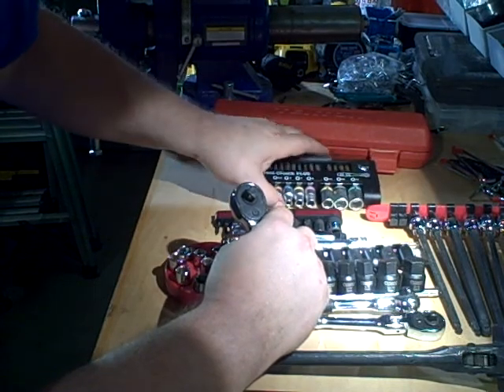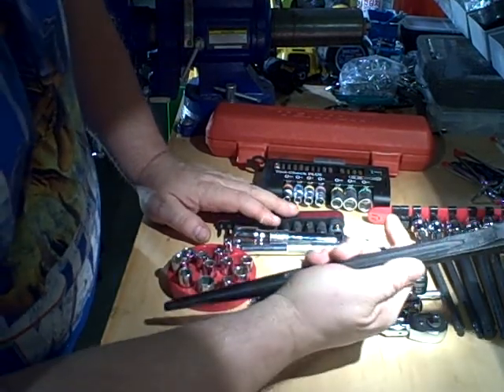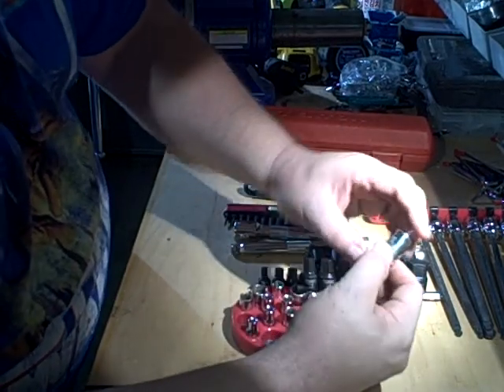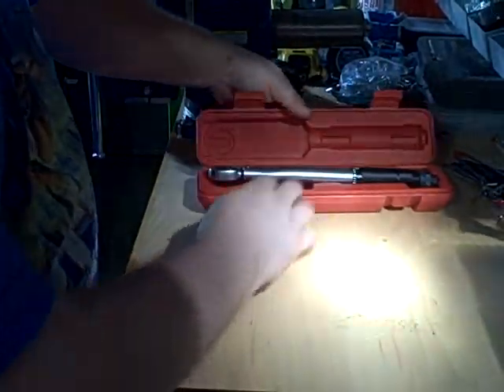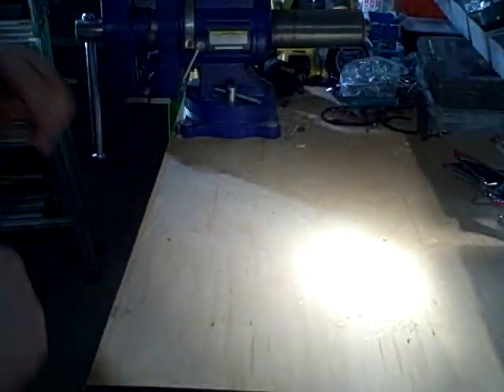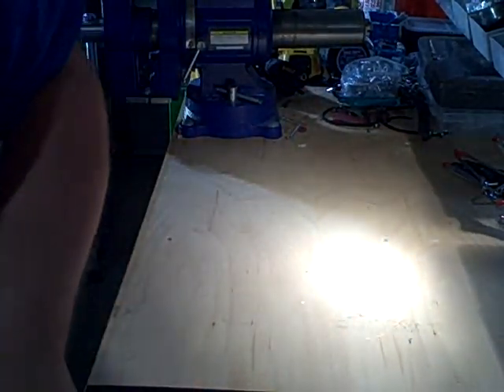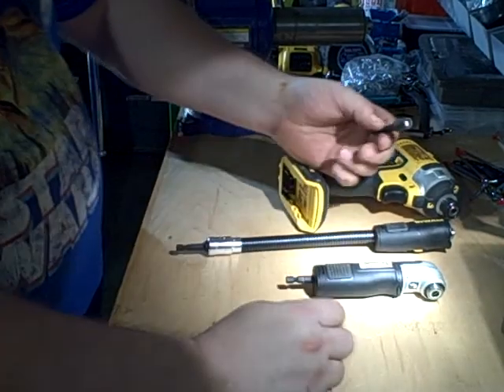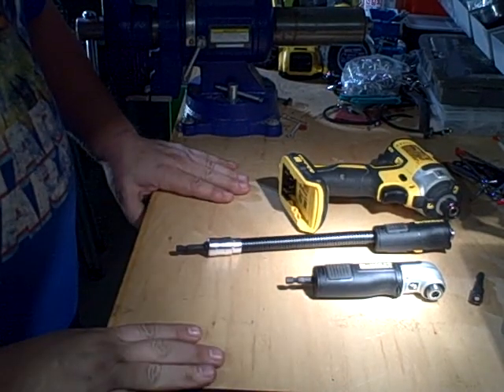Ratchets, sockets and impacts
In this video, I go over a small selection of ratchets, sockets, and impact wrenches.
The tools I go over in this video are my own personal tools that I have purchased.
This video is specifically for students in the tools and equipment course at Owens Community College.
This